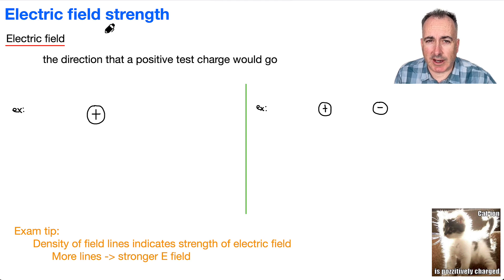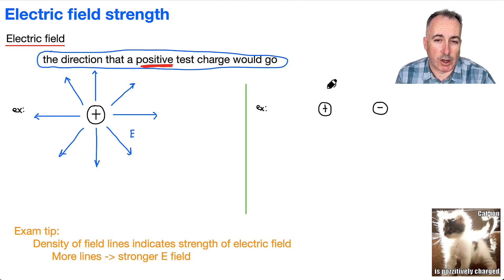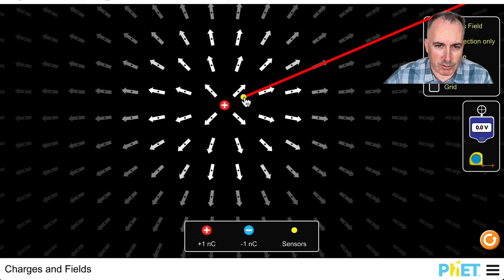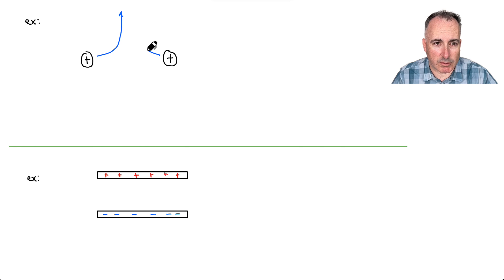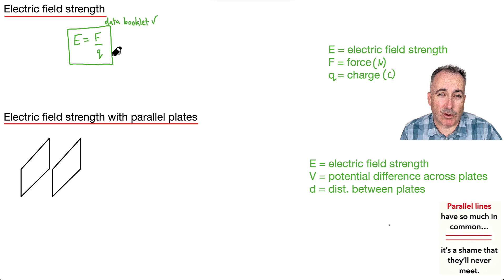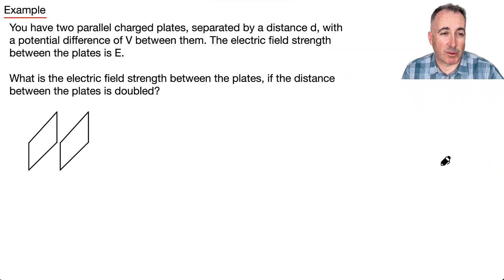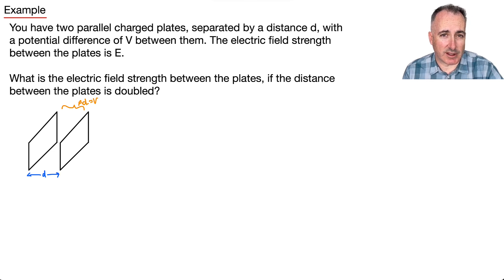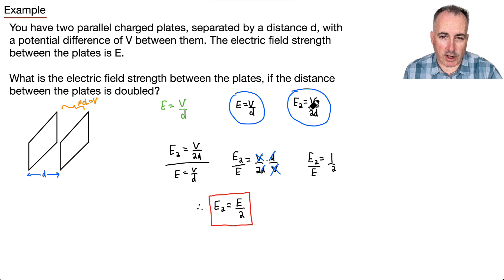D2.2 Electric field strength [IB Physics SL/HL]